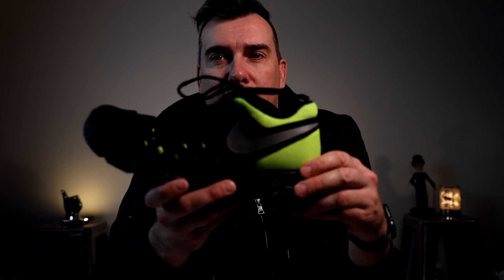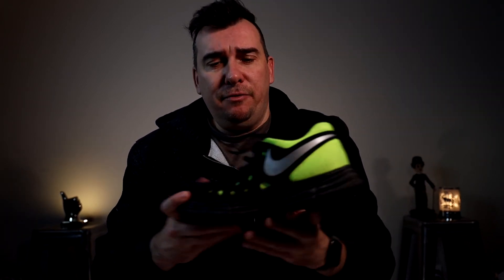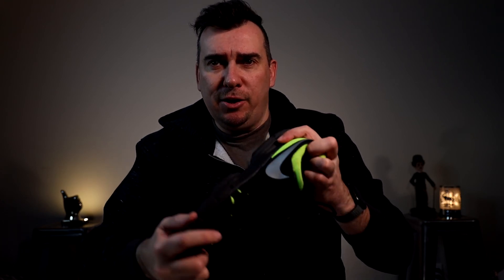HOW TO CHECK SHOES BEFORE BUYING TO RESELL | SELLING ON EBAY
This video will show you to check shoes before buying to resell.  Reselling on eBay and eBay Canada.  Learn how to make a full or part time income selling items on eBay.

ROLLO PRINTER
DIGITAL SCALE
THERMAL LABELS
CANON M50
ASUS CHROMEBOOK
EBAY BRANDED SHIPPING SUPPLIES
BLACK POLY MAILERS
SCOTTY PEELERS
SONGMICS SHOE RACK